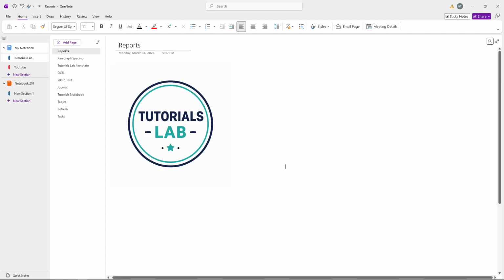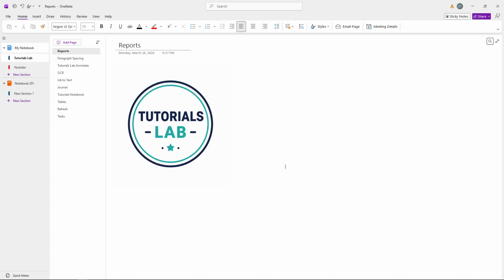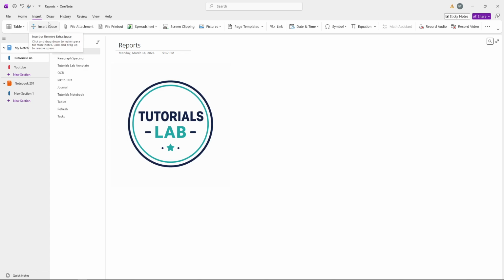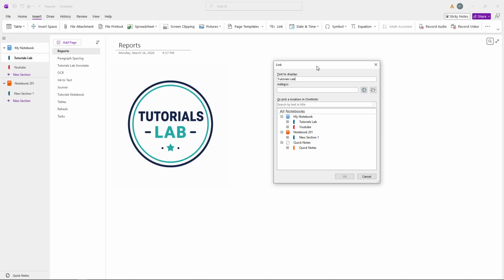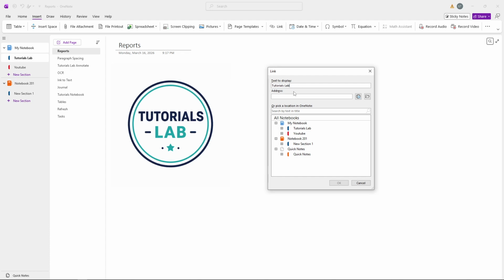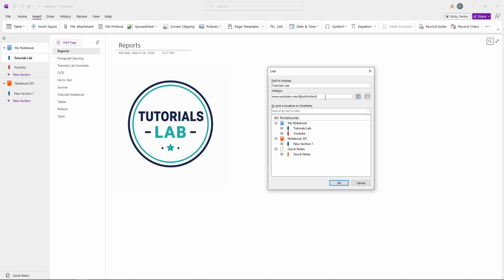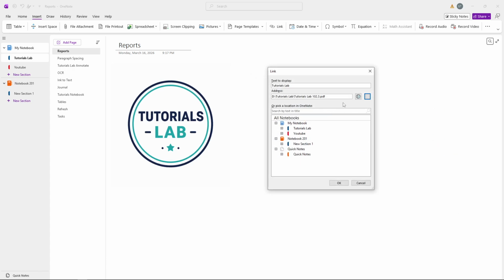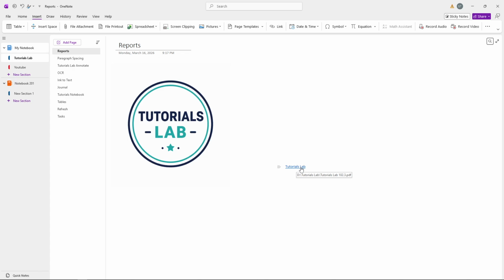How To Attach A File Or Link To One In OneNote For Windows 10 (Tutorial 2026)